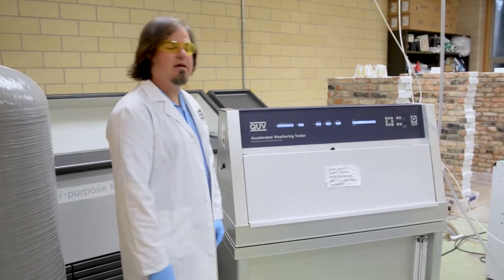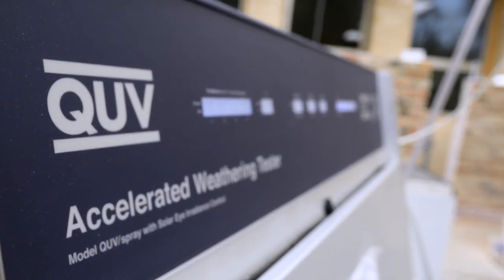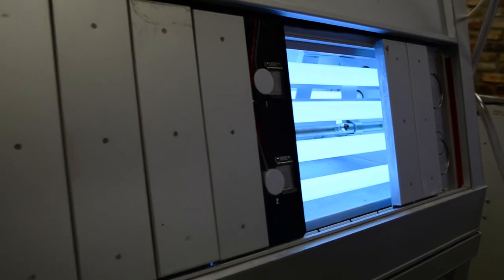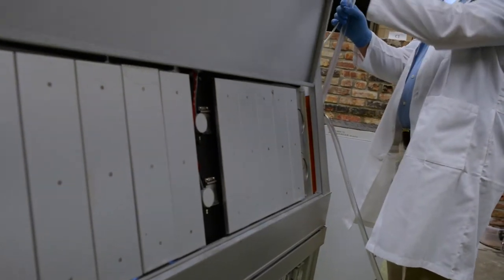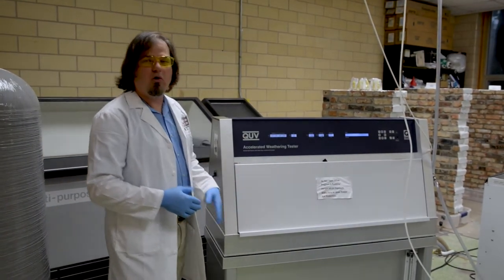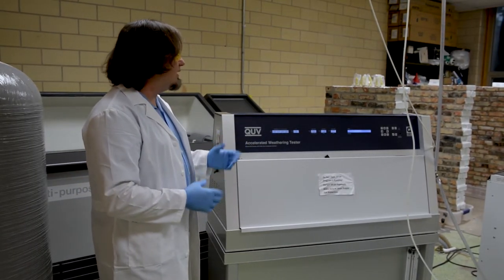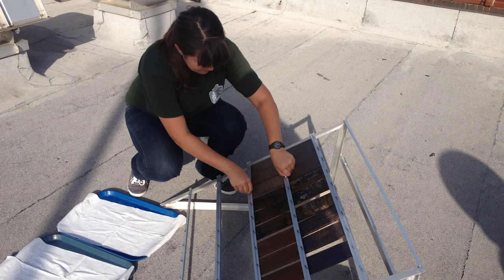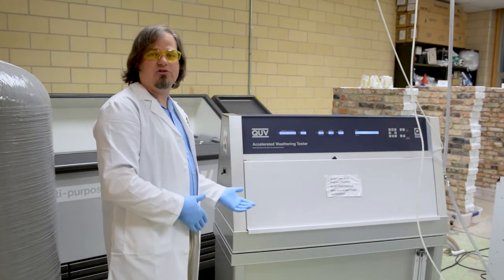QUV Weatherometer Testing